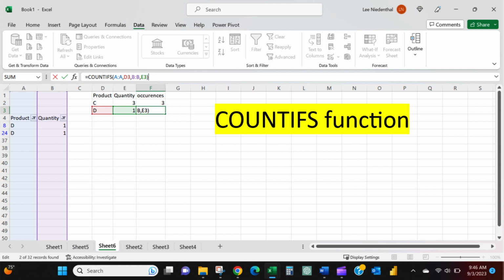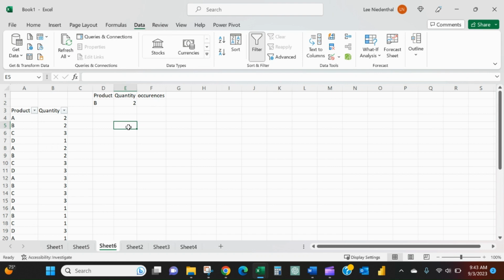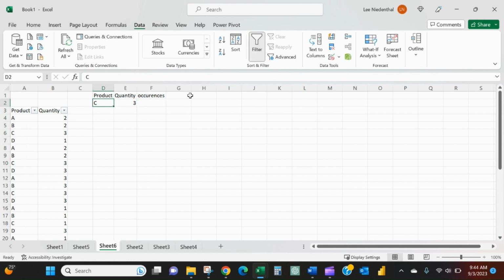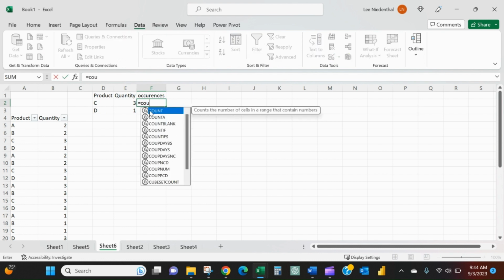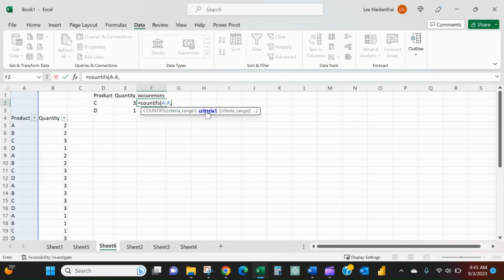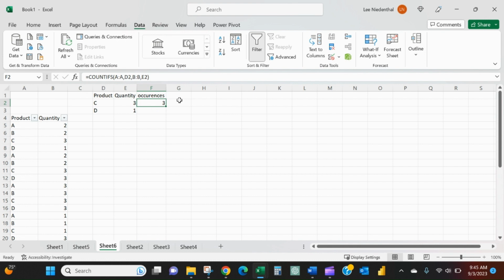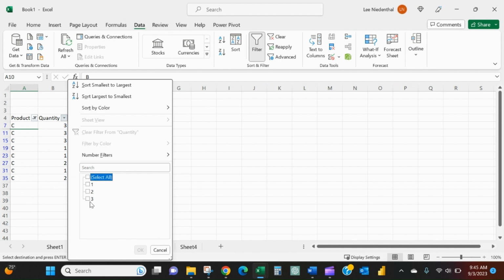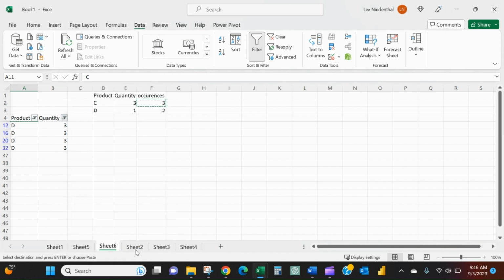Countifs function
Have you ever needed to count the number of instances of multiple things happening (eg product A being sold for a certain quantity)? The countifs function is a quick way to do so, and this video walks through an example of setting up and validating the countifs function.